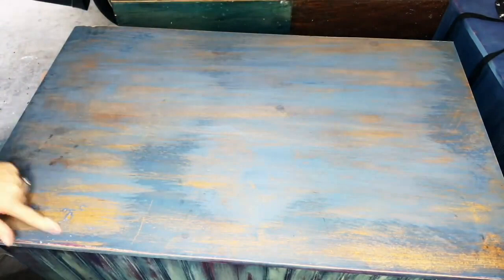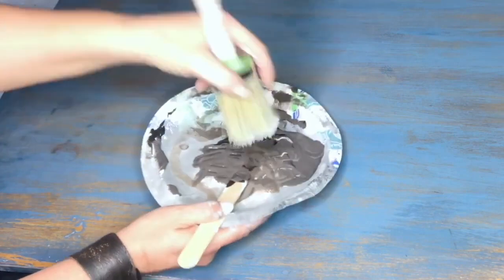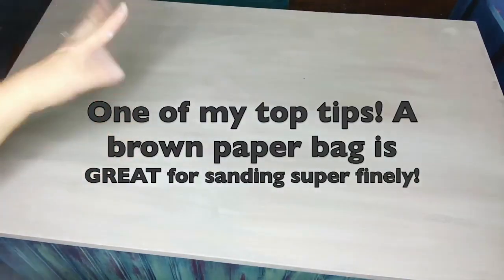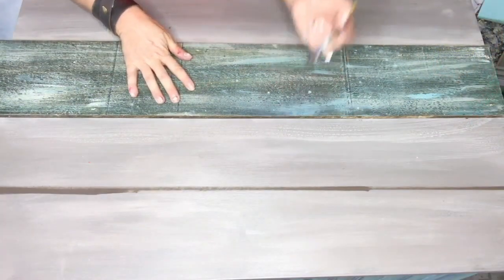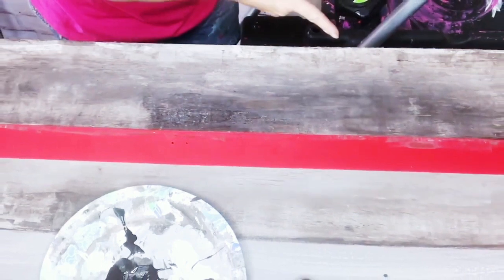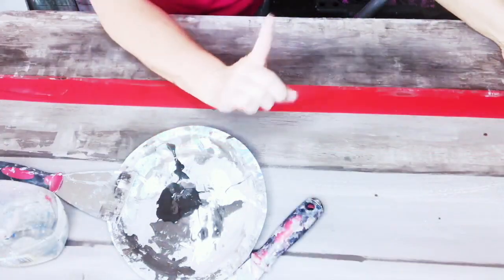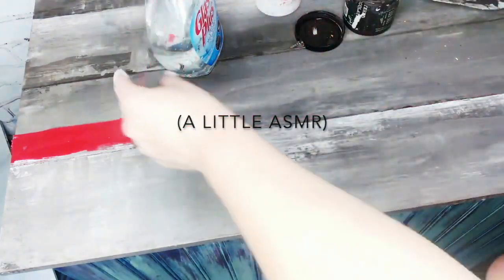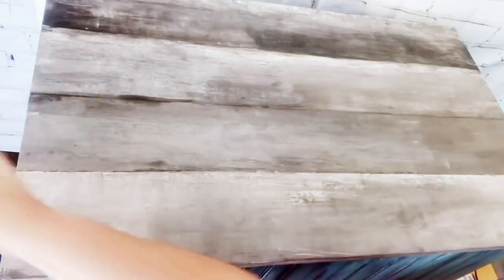How to paint FAUX wood planks (ON ANYTHING. In only 3 steps. )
This technique for painting faux wood planks in a raw, reclaimed hardwood look will work on real wood, laminate, concrete, almost any surface!
And it only involves 2 colors (3 if you prefer to get fancy) of clay and chalk based paint, water, and a plain putty knife/scraper!
You cannot mess this up as long as you go in the direction of the "plank".

*I recommend sealing it with only water based topcoats (Big Top, or Varathane water based sealer)

PUTTY KNIFE
or PLASTIC PUTTY KNIFE